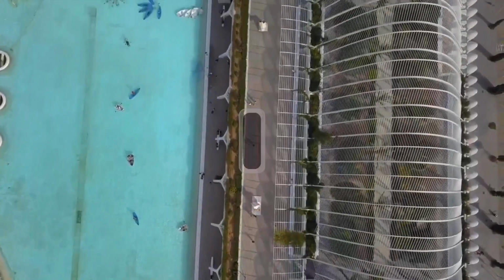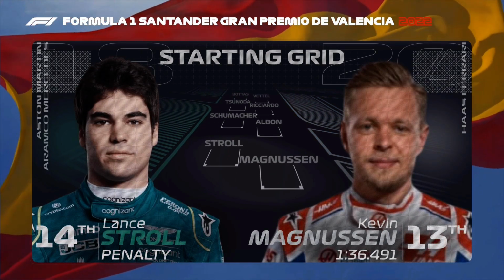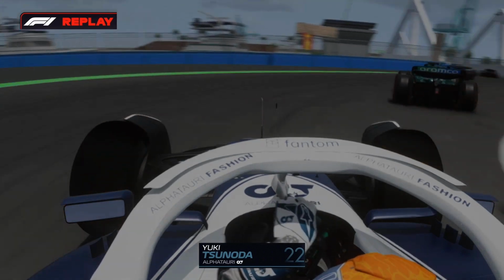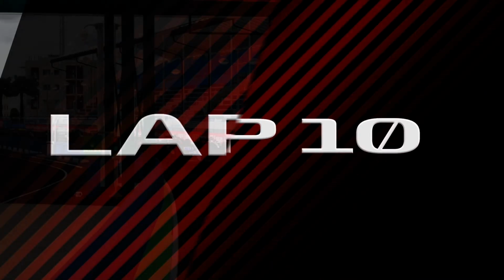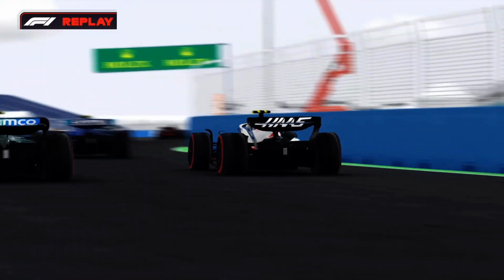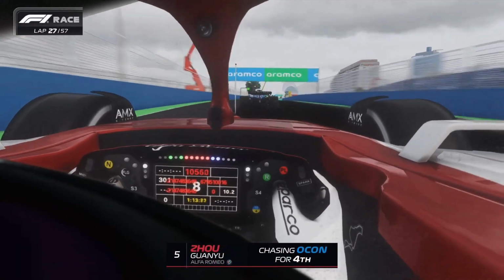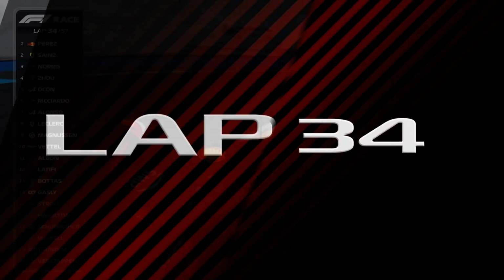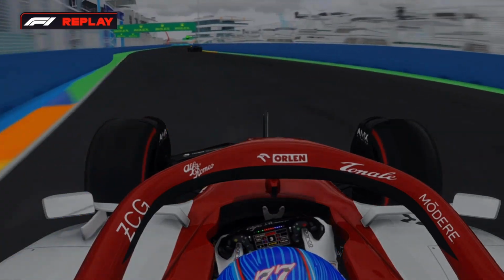2022 Valencia Race Highlights (2024 Remaster) | LX7 Special Races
One of my most popular race highlights videos, and one of my personal favourite. I chose to remaster this since I found the video files when cleaning out my computer and to add the more modern graphics to what I had in 2022.

Thank you to Omi for his commentary work.

Credits Original Content:
- Formula One Management (FOM)

Graphic Creators
Lom1138 - Replay Text, Lap Transition, Race Control/Steward, Lower Thirds, Radio

Filo - Starting Grid, Race Result

If I forgot any let me know

I appreciate all support
LX7